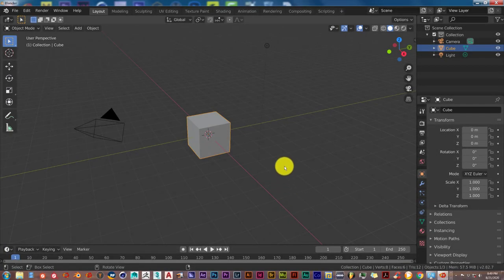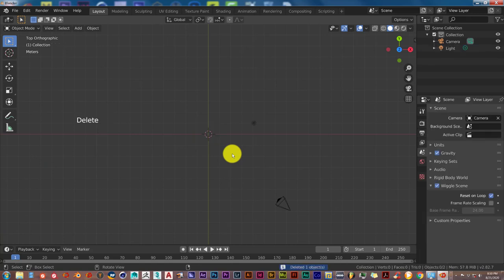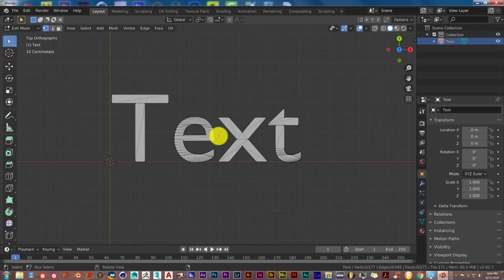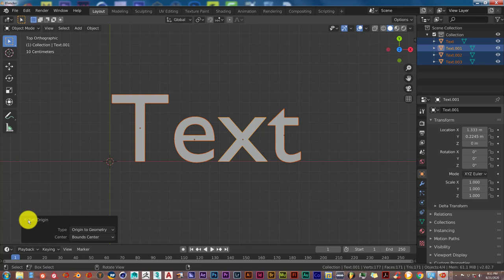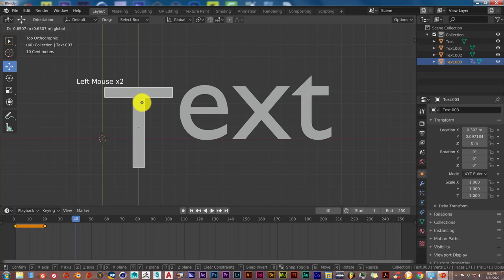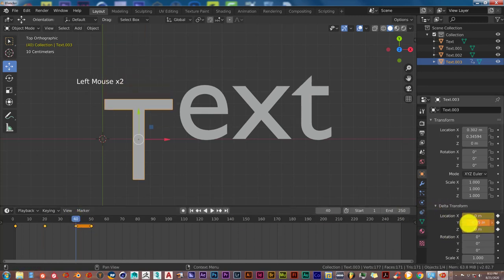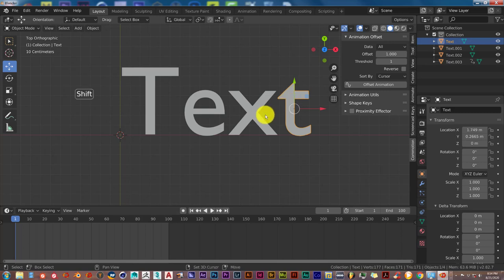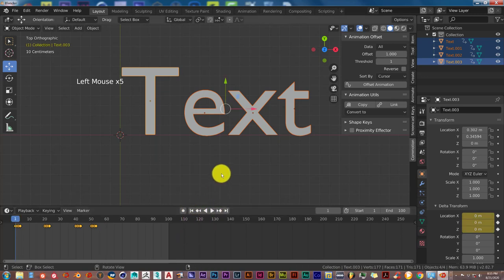Blender Quick Tip: Motion Graphics using the commotion addon. Part 2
In this conclusive tutorial, we'll go over another basic and simple motion graphic simulation using the free commotion addon.